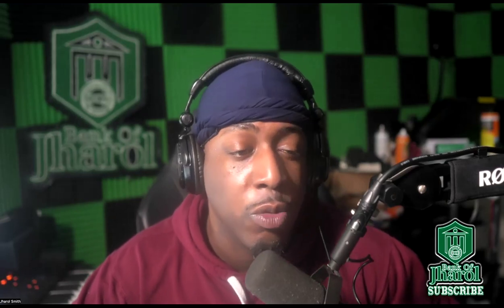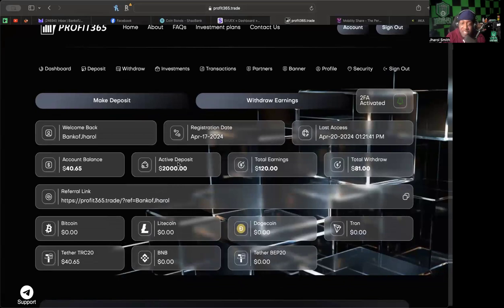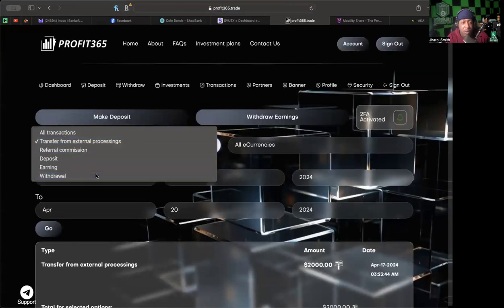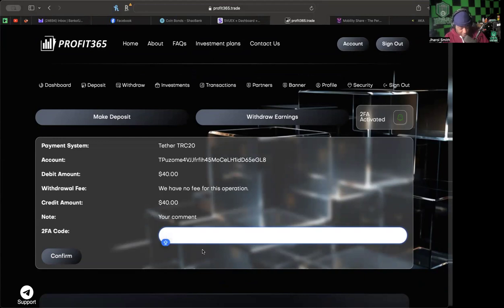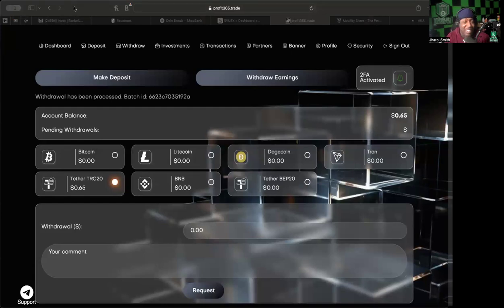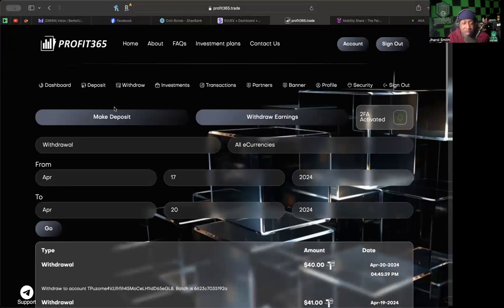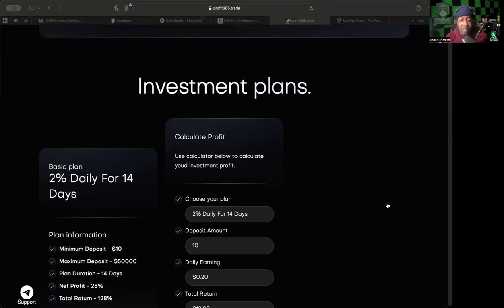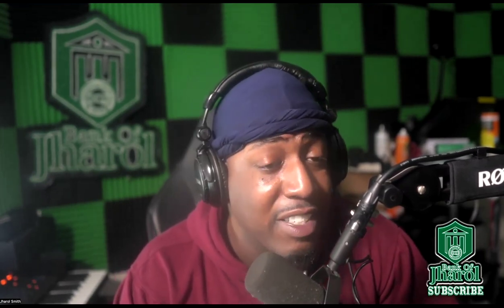PROFIT 365 *UPDATE* (4/20/24) -- STILL PAYING! OFF TO A GREAT START!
WANT TO JOIN INTEGRITY A.I.? (MUST USE TRONLINK EXTENSION OR BROWSER!)